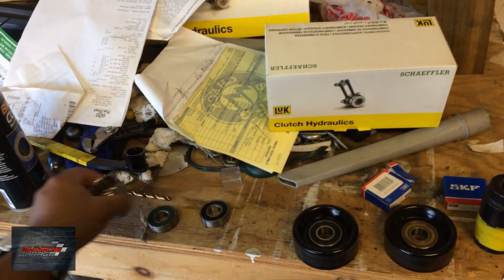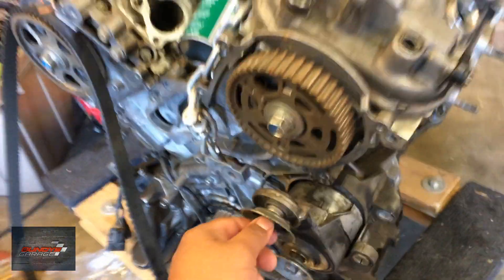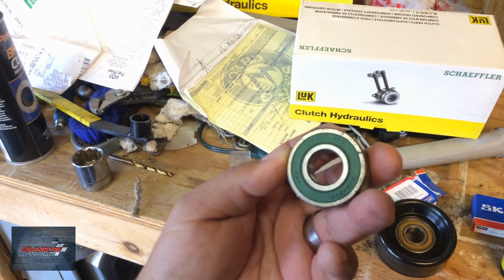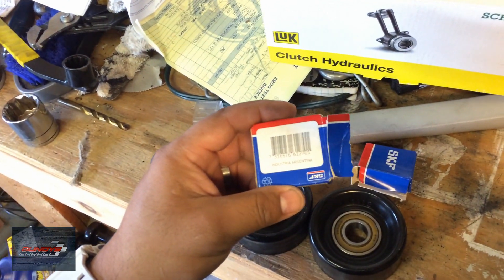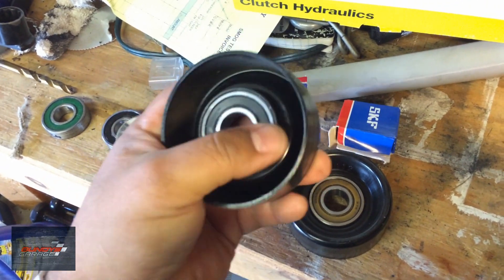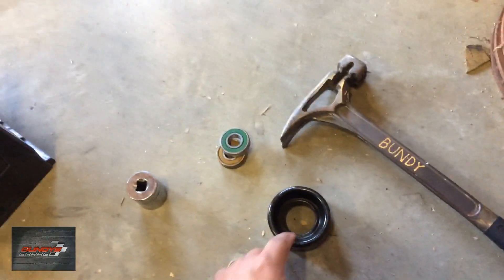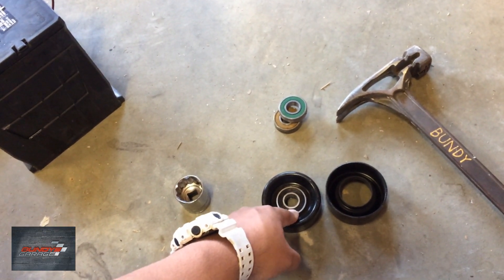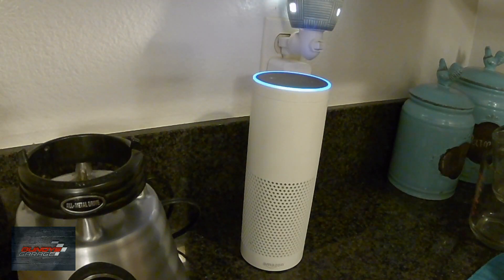Tensioner Pulley Bearing Removal & Replacement | Honda Acura | Accord Odyssey Pilot Civic J Series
Save money don't repalce the whole tensioner, replace the bearings on the pulleys. Tensioners cost a lot of money but the bearings can be replaced quite easily.

A drive belt tensioner is a pulley mounted on a spring mechanism or adjustable pivot point that is used to keep tension on the engine belts. Spring tensioners are designed to tension automatically while the pivot design types can be adjusted manually. Both are used to keep tension on the engine serpentine belts so that they can drive the various engine accessories.

When the tensioner has an issue, it can affect the how the belts drive the pulleys which can affect the performance and functionality of the vehicle. Usually a bad or failing tensioner will produce a few symptoms that can alert the driver of a potential problem that should be serviced.
1. Grinding or squeaking noise from the belts or tensioner

The most common symptom of a bad or failing drive belt tensioner is noise from the belts or tensioner. If the tensioner is loose the belts may squeak or squeal, especially when the engine is first started. It is also possible for the tensioner pulley or bearing to wear out, in which case the vehicle will produce a grinding noise from the pulley.
2. Unusual belt wear

Another symptom of a potential problem with the drive belt tensioner is unusual belt wear. If the drive belt tensioner pulley has any sort of issue it can cause unusual and accelerated wear on the belt. A bad pulley can cause fraying on the edges of the belt, and in severe cases can even cause it to break.
3. Belt-driven accessories fail

Another symptom of bad or failing drive belt tensioner is failure of the belt driven accessories. Many of the engine’s accessories, such as the alternator, water pump, and AC compressor, can be belt driven. A seized or loose drive belt tensioner can cause the belt to snap, which will disables those accessories and can cause problems such as overheating, a dead electrical system and battery, or a disabled AC system. Usually a belt that has failed because of the tensioner will have to be replaced, along with the tensioner, in order to restore full functionality to the vehicle.

A drive belt tensioner is an important component as it is what keeps the belt properly tensioned so that it can properly drive the vehicle’s accessories. If you suspect that your drive belt tensioner may be having an issue, have the vehicle inspected by a professional technician, such as one from YourMechanic, to determine if it should be replaced.

Bundys Garage